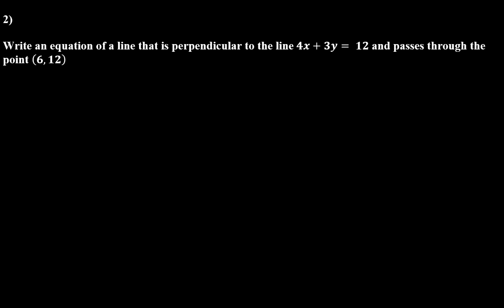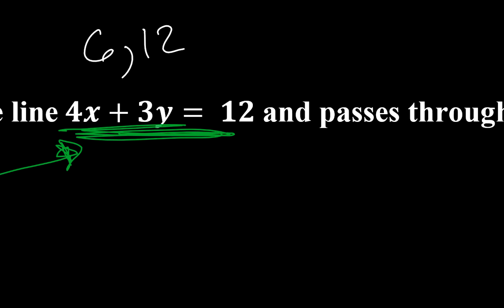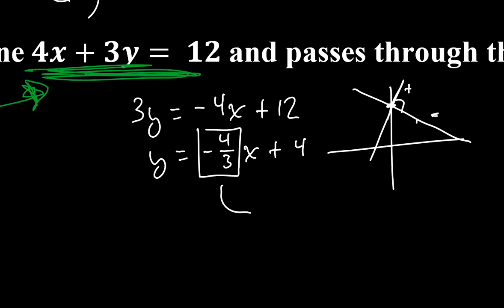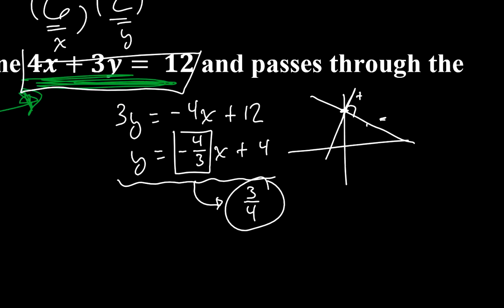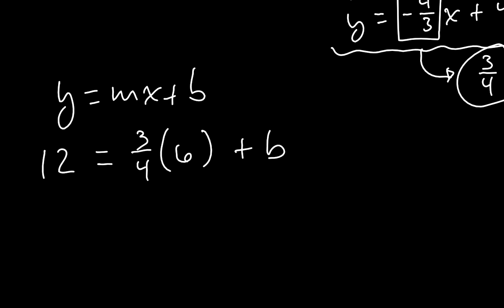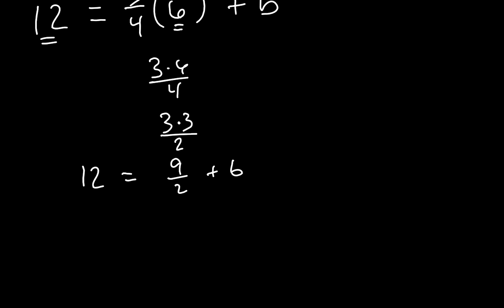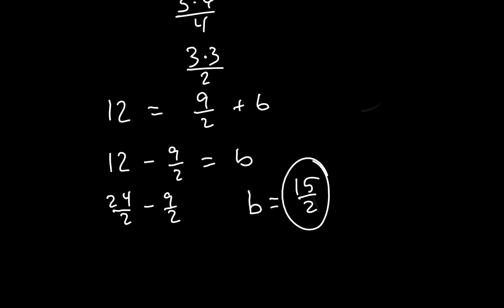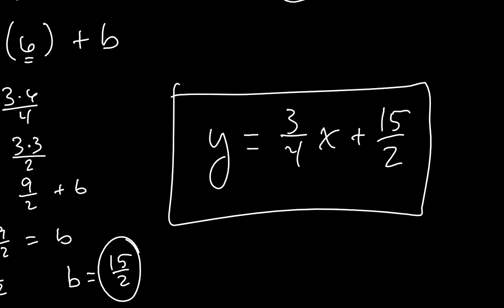H Chapter 7 STT 2